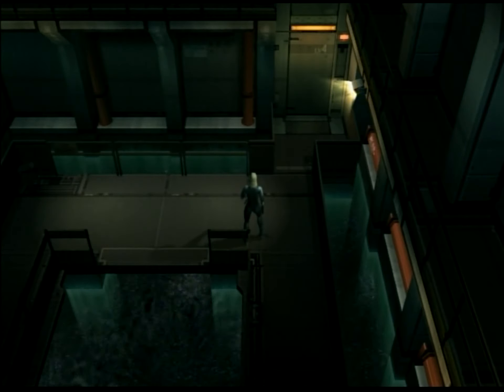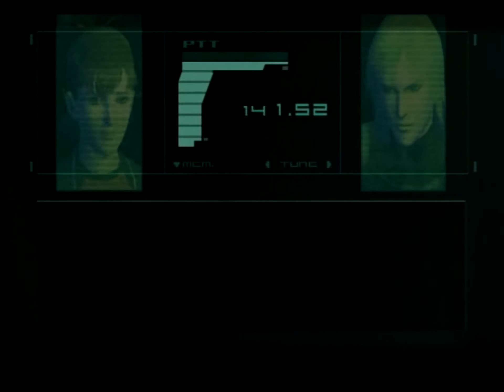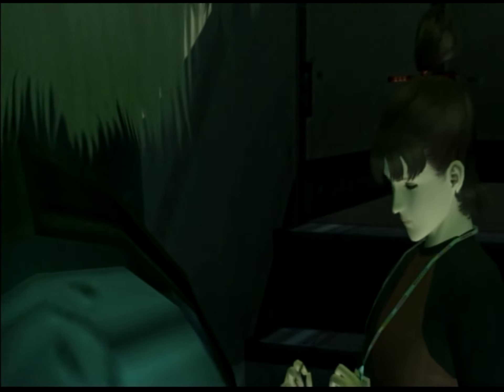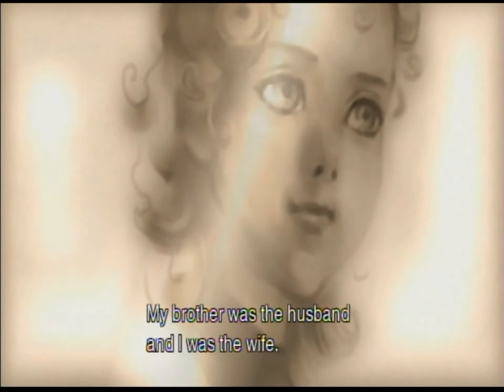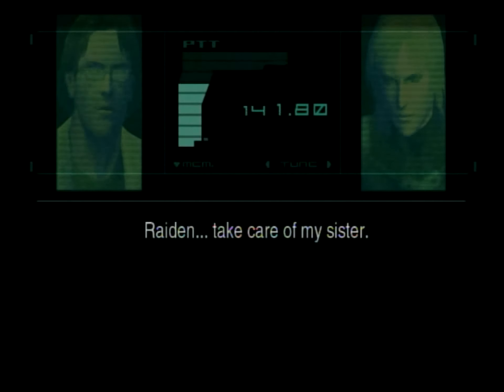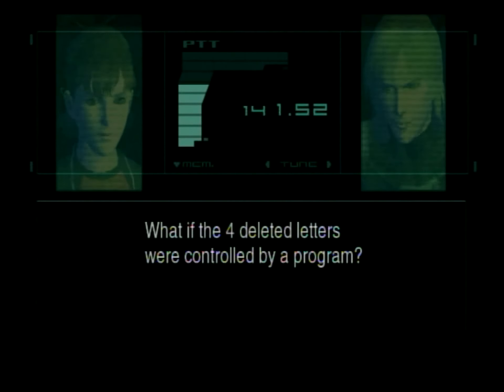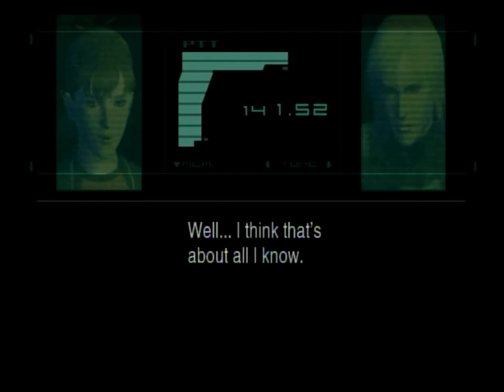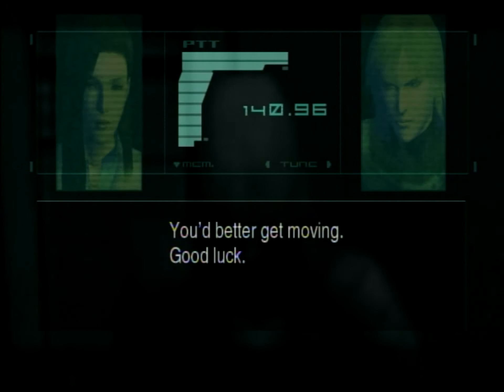Let's Play Metal Gear Solid 2: Sons of Liberty - Part 26 - "Playing Family"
This entire arc was awkward.